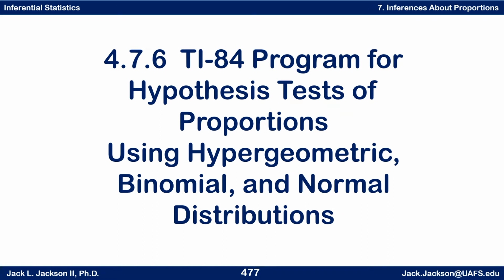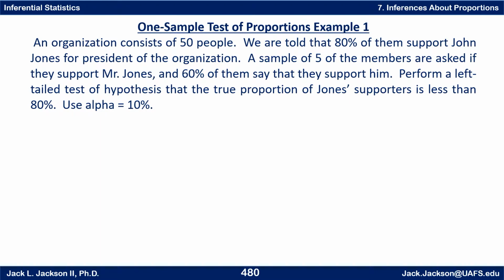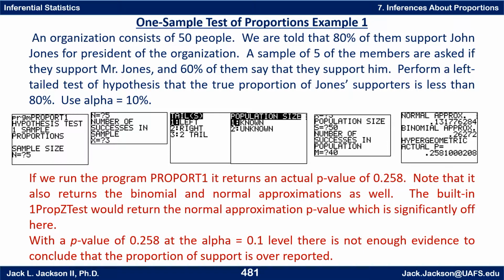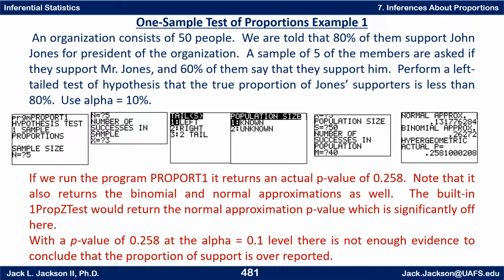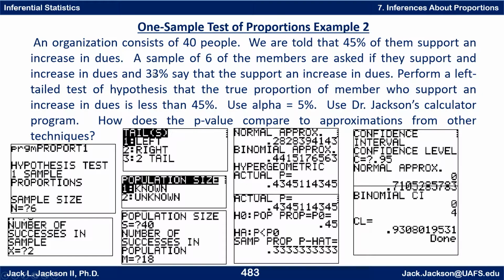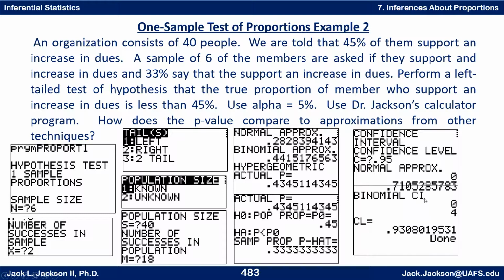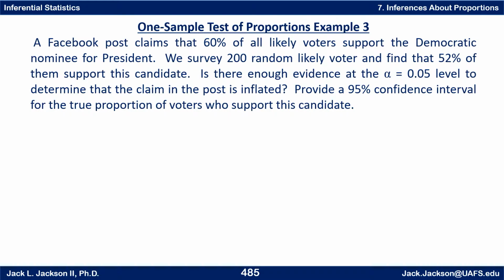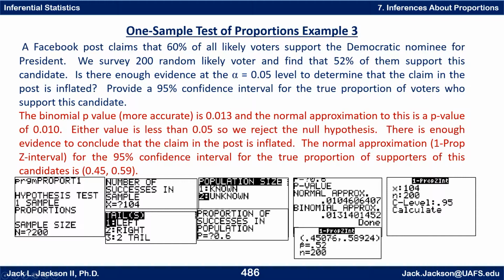Statistics 4.7.6 TI 84 Program for Tests of Proportions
We give the code for a TI-84 program which will compute p-values for a one-sample test of hypothesis for a test of proportions.  This program returns the true p-value using a hypergeometric distribution when the population size is known and a binomial approximation when the population size is unknown.  A normal approximation is also returned for comparison.